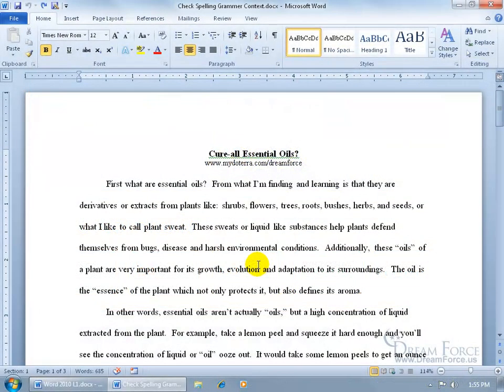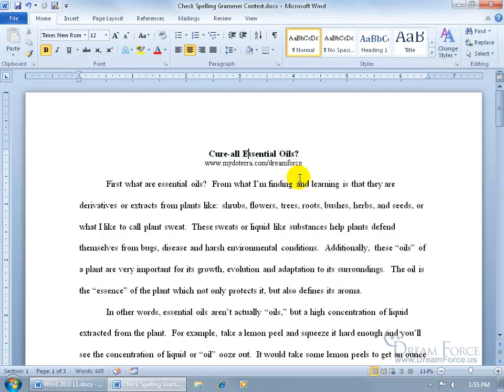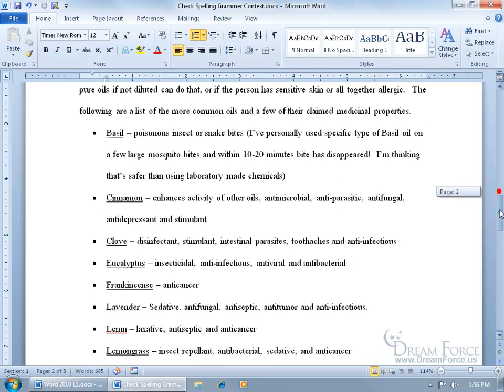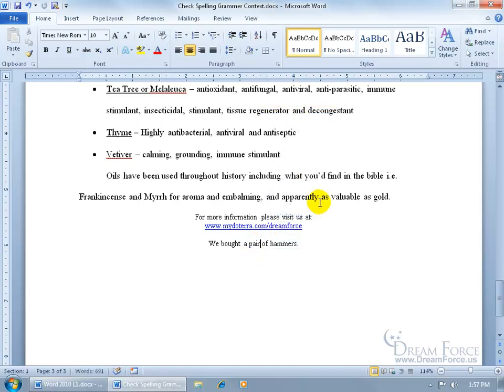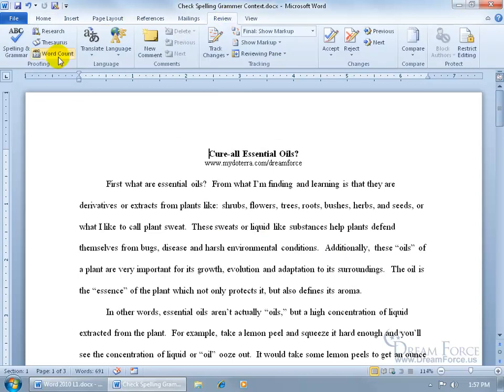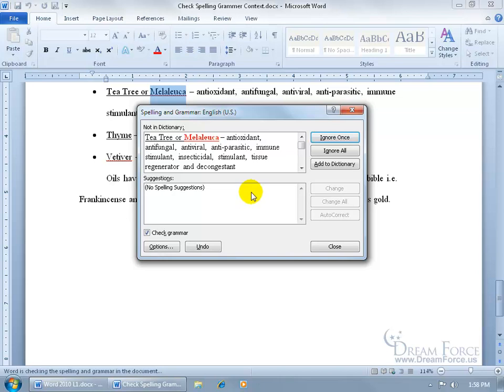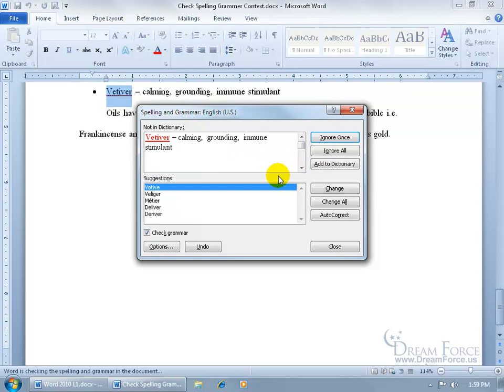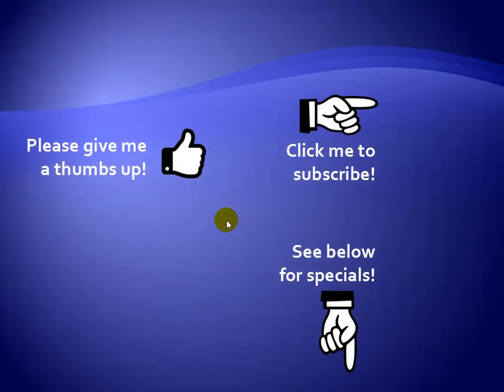Microsoft Word 2010: Checking for Spelling, Grammatical and Contextual Errors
Microsoft Microsoft Word 2010 training video on how to check your Word document for Spelling Grammatical (grammar) and Contextual Errors.